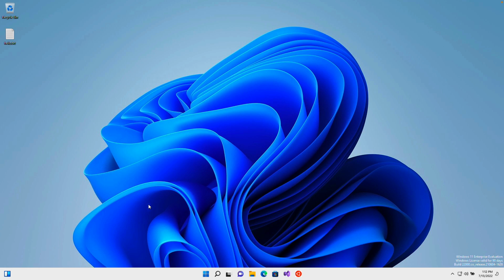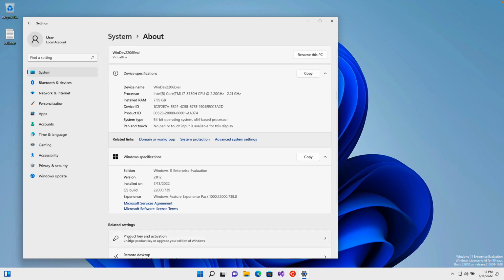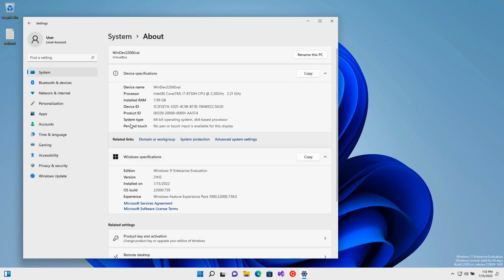Learn to Code with Ruby V2 - 01 - Introduction & Installation - 11 - Windows 32 bit vs 64 bit